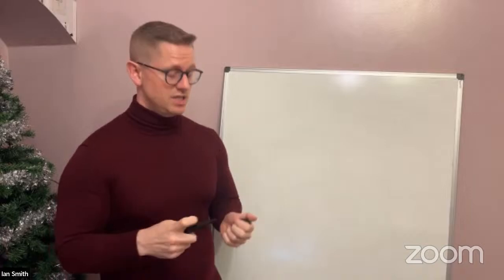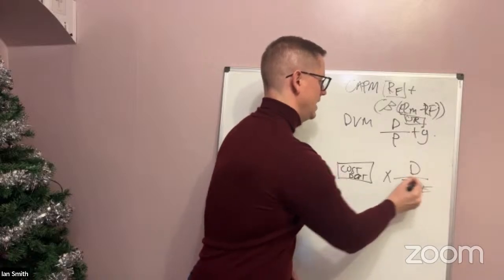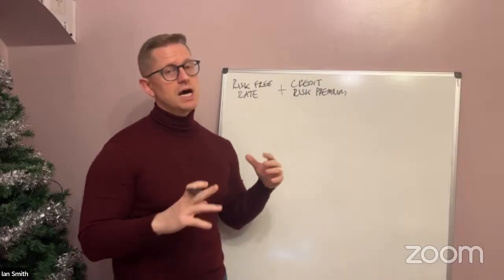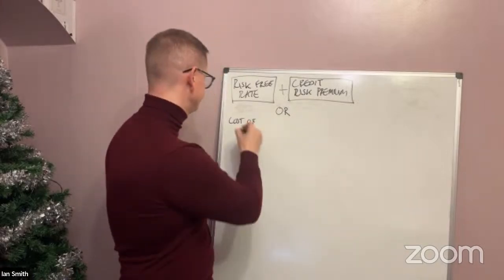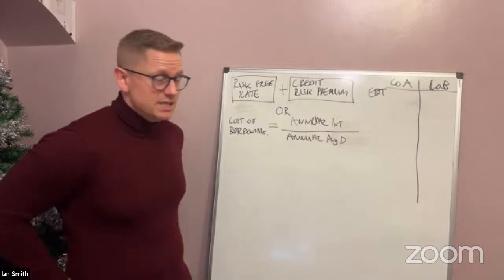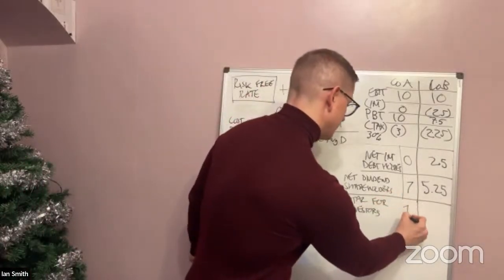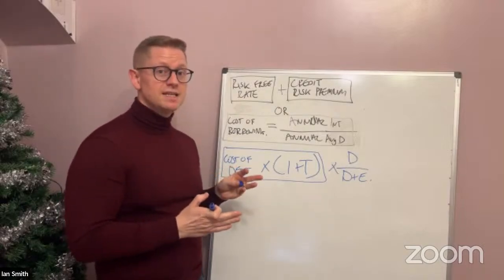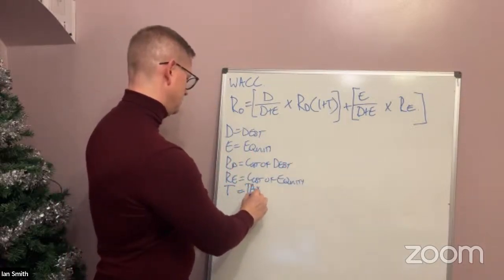TheStrategySmith Live - Weighted Average Cost of Capital (WACC) Cost of Debt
Nerding out for the corporate finance guys out there.
Looking at the WACC calculation on how to analyse and calculate the cost of Debt for a business.